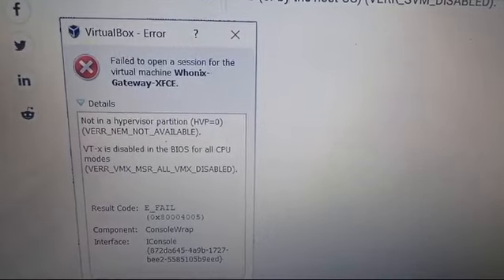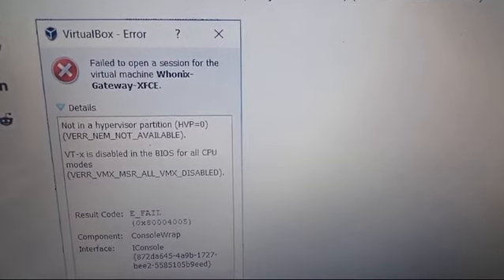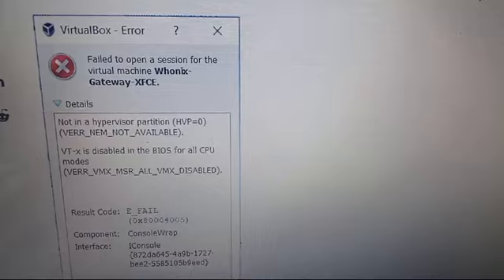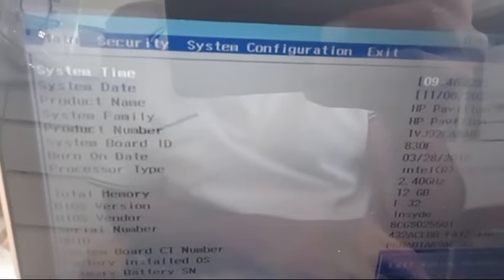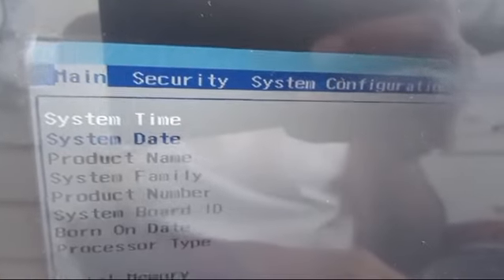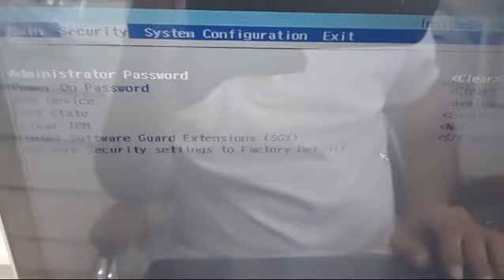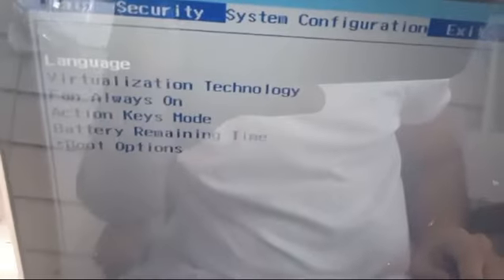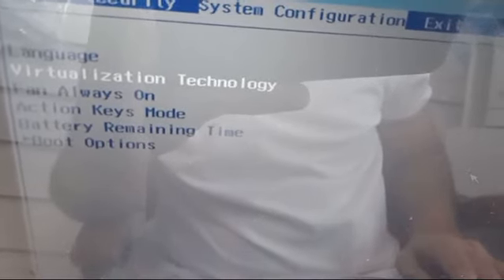How to Fix Not in a Hypervisor Partition Error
Top IT Expert Reveals Fix for NOT IN A HYPERVISOR PARTITION Error
STOP Wasting Time on NOT IN A HYPERVISOR PARTITION Errors!
3 Simple Fixes for NOT IN A HYPERVISOR PARTITION Errors You Never Knew!
VT-x is disabled in the BIOS for all CPU modes (VERR_VMX_MSR_ALL_VMX_DISABLED).
AMD-V is disabled in the BIOS (or by the host OS) (VERR_SVM_DISABLED)

NOT IN A HYPERVISOR PARTITION Error Holding You Back? Top IT Expert Has the Solution!